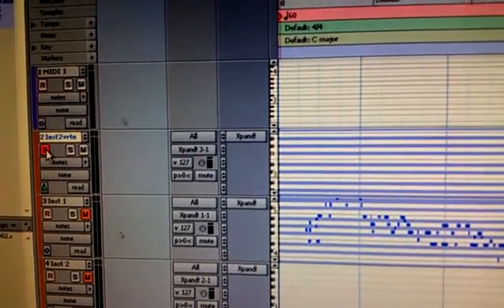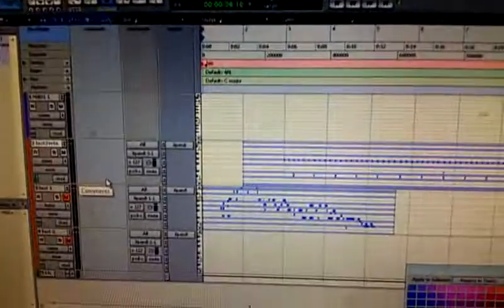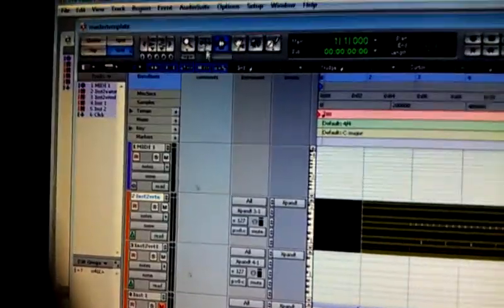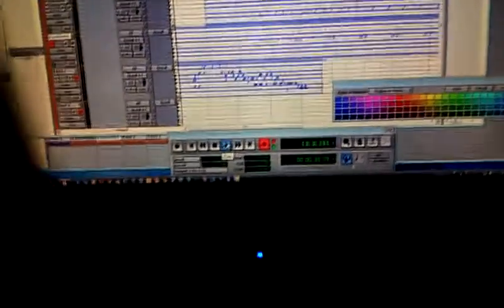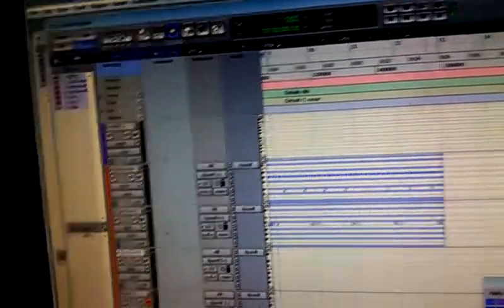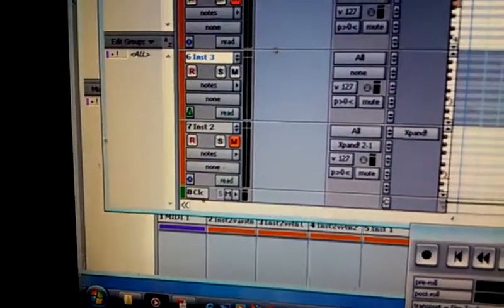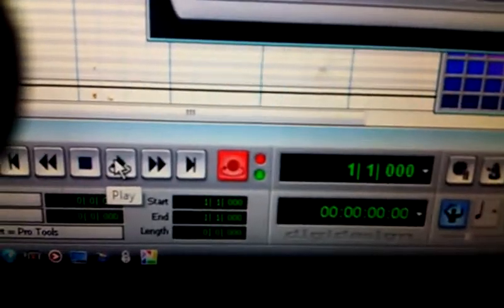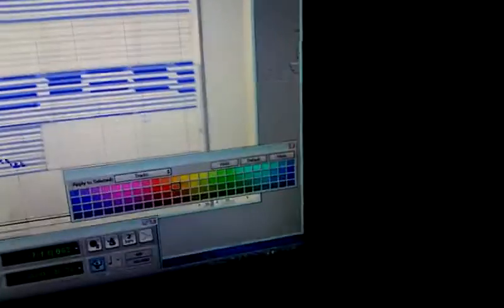091011protoolsv5.3gp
Helping friend getting started using Protools